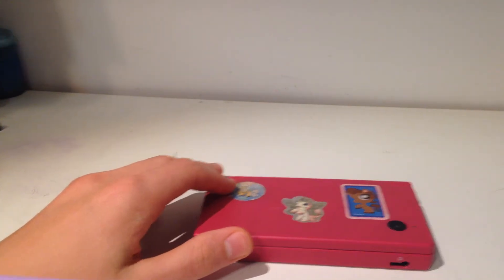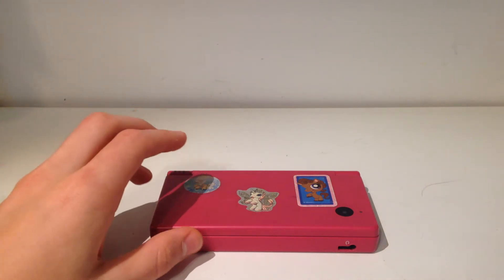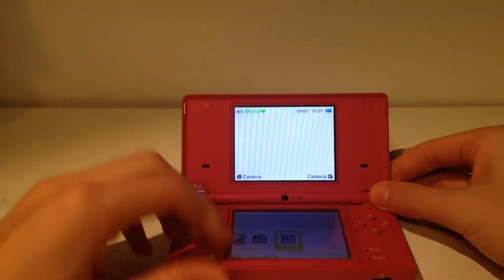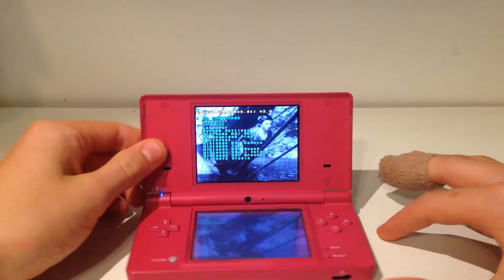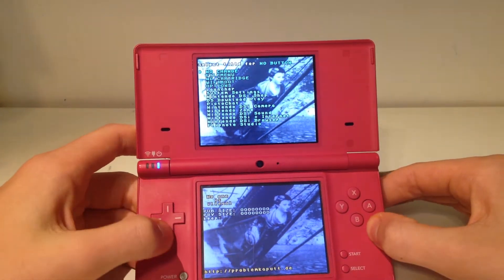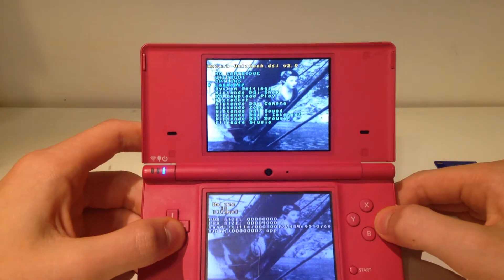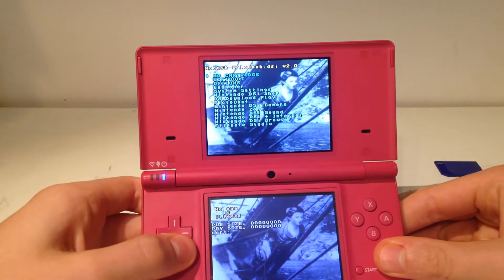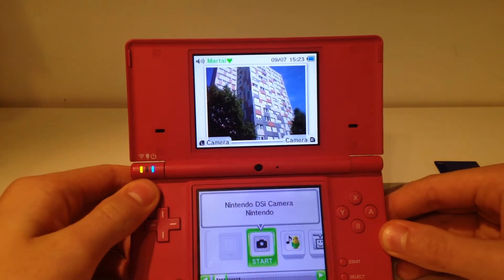How to launch DSi menu without uninstalling Unlaunch (Full tutorial!)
Hello everyone! Engineer627 here! This is part 4 of our "hacking" our DSi! Thanks so much!

Add ROMs to DSi: